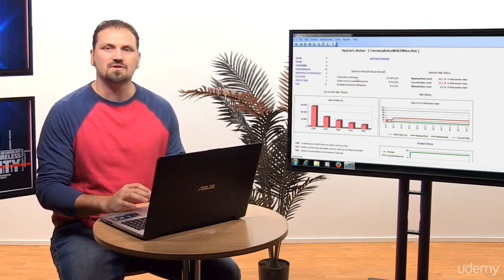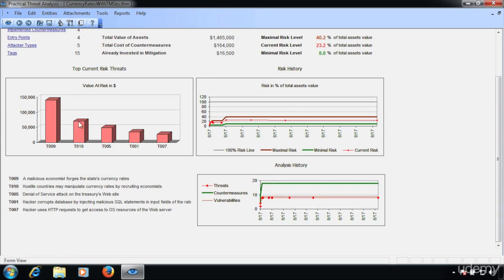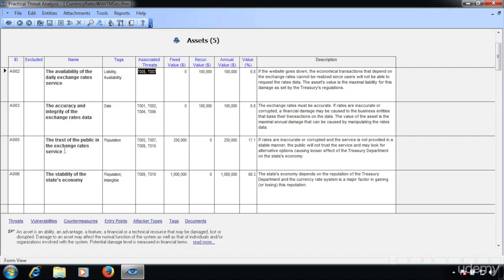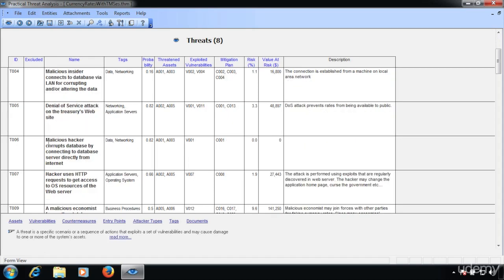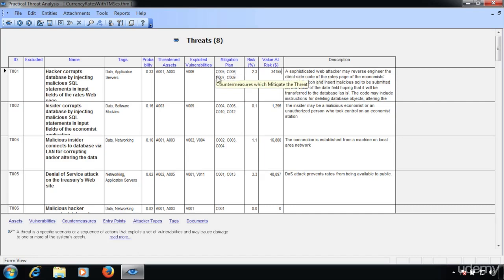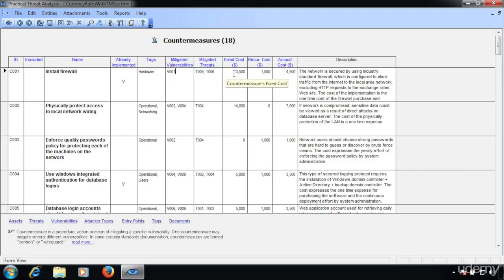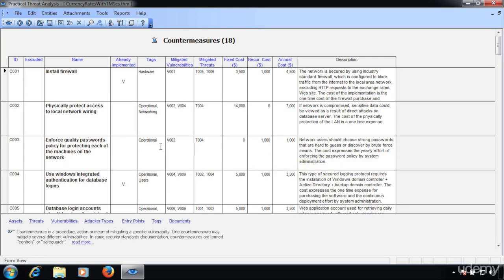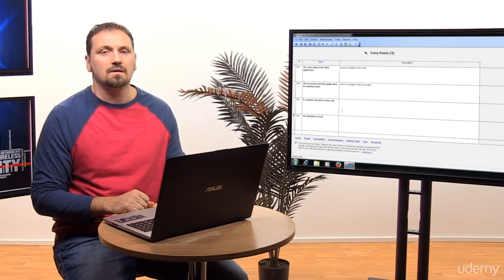004 Risk Assessment Demo